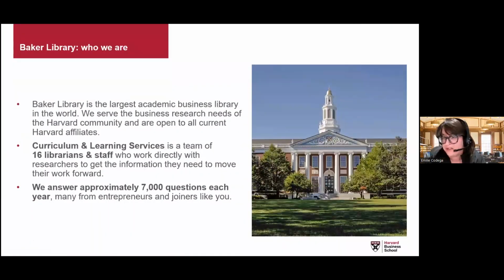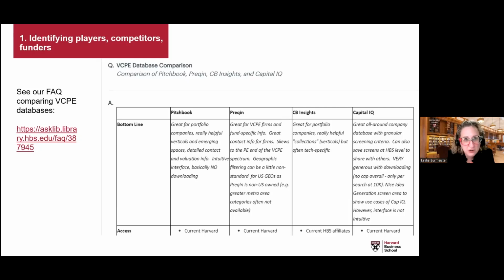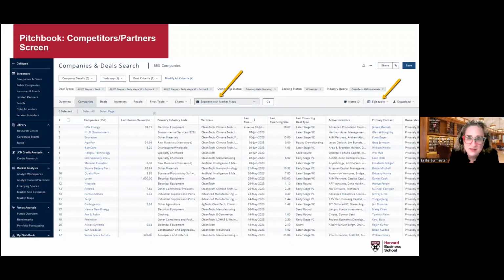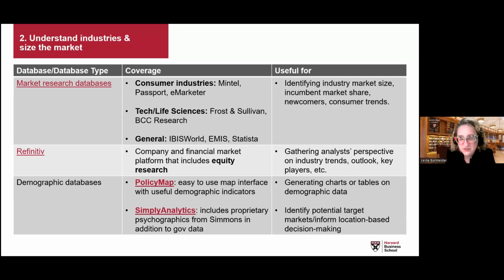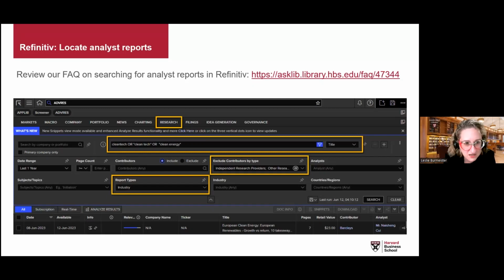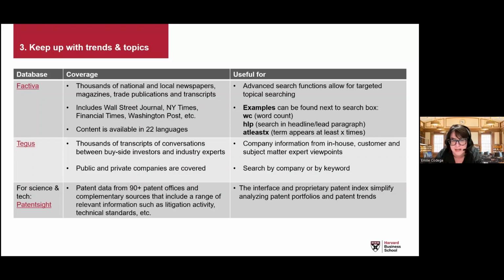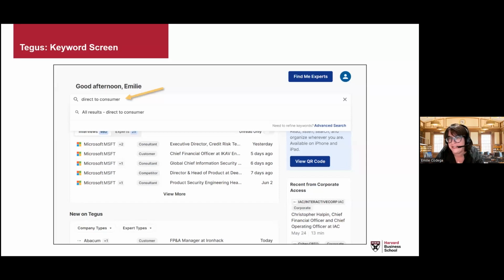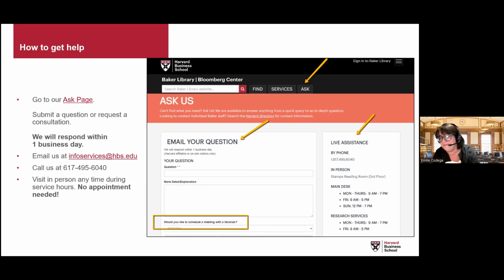Baker Library Session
Baker librarians can contribute to your research success in the competitive startup environment. We'll show you tips and tricks to more strategically approach your venture using Baker databases.